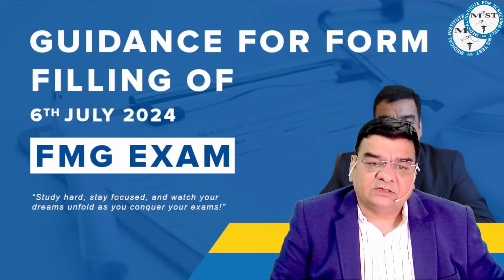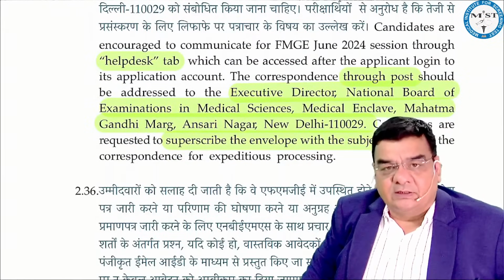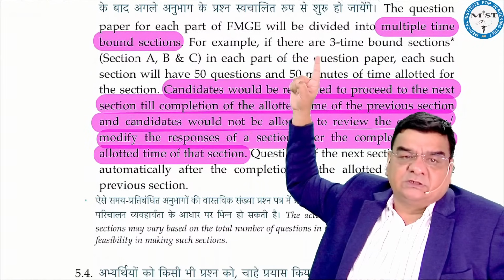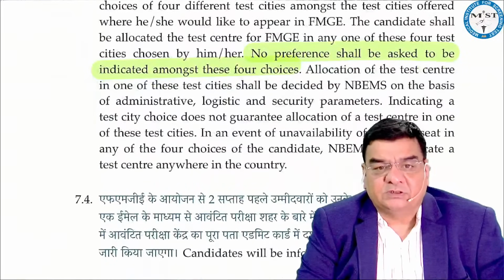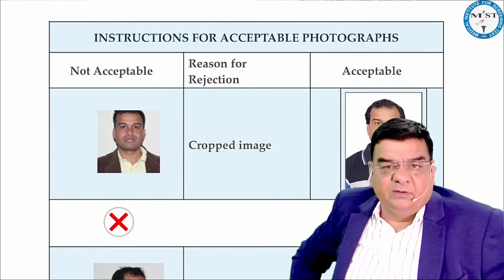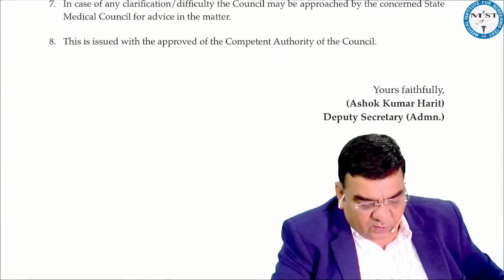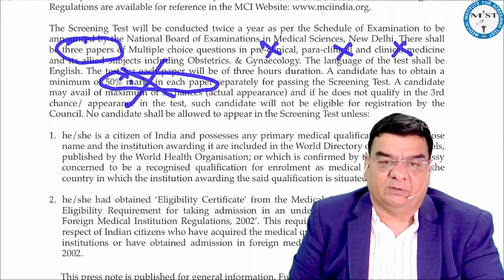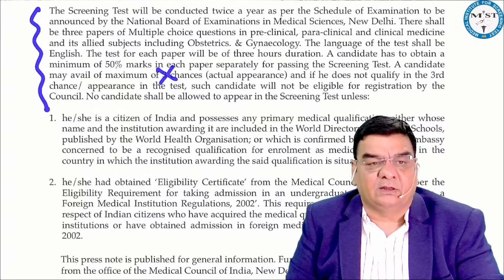Guidance for form filling of 6th July 2024 FMG Exam